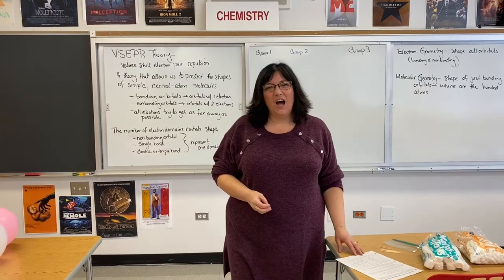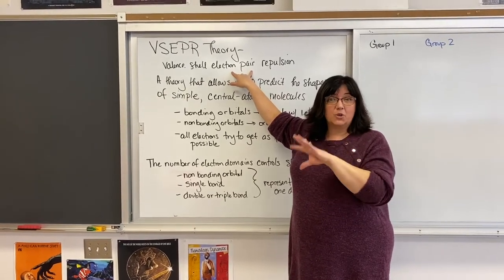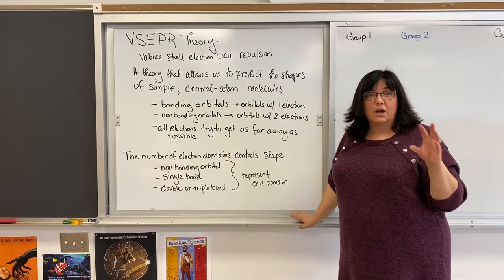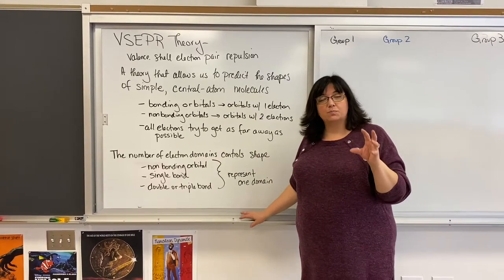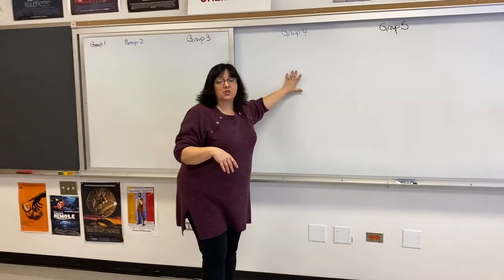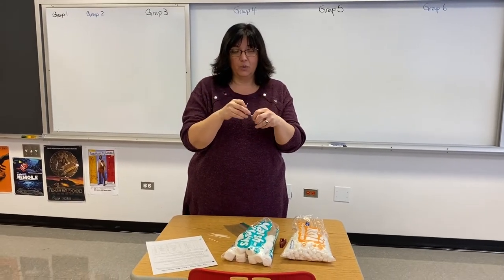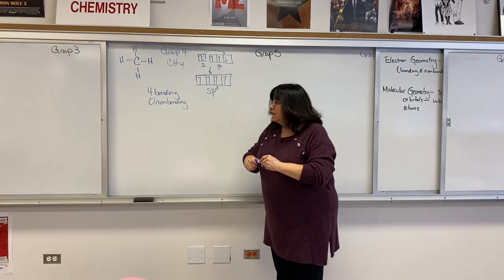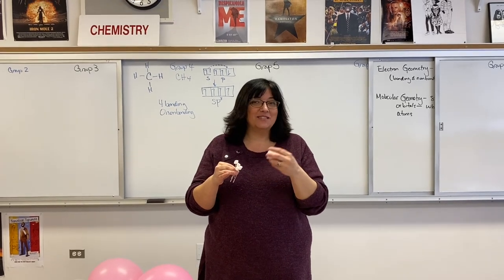Honors VSEPR Theory Part 1